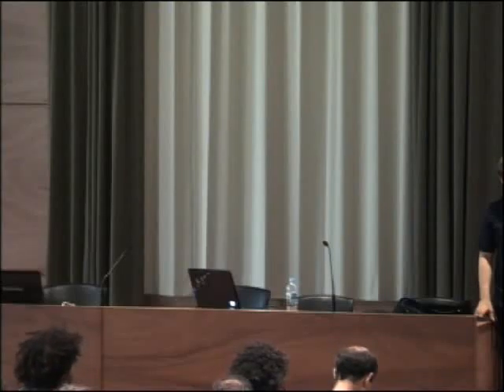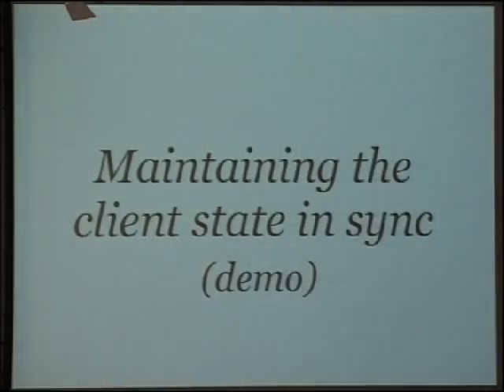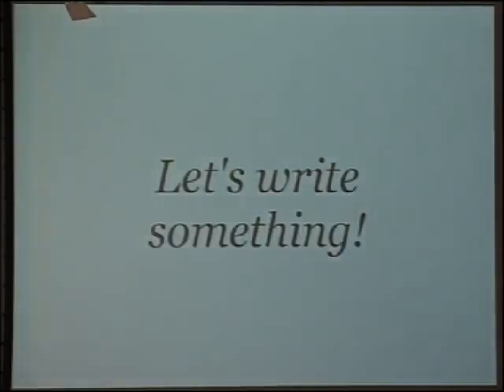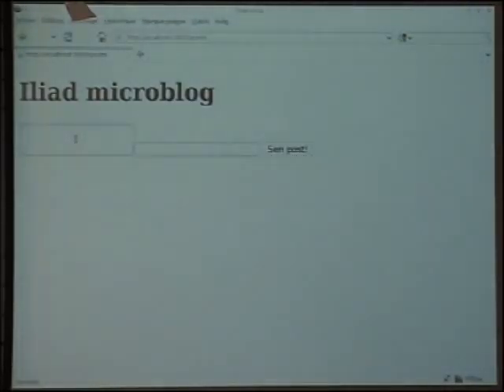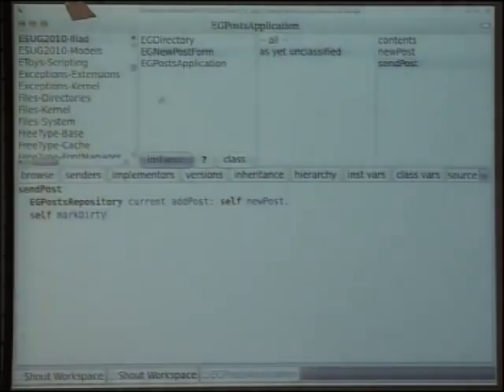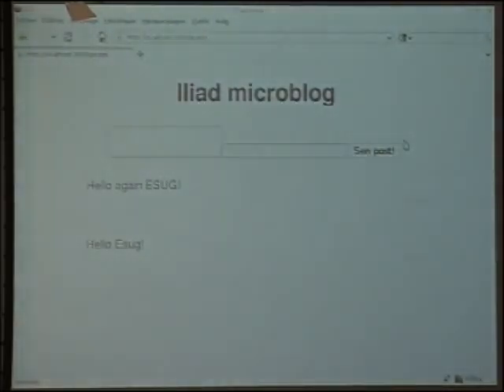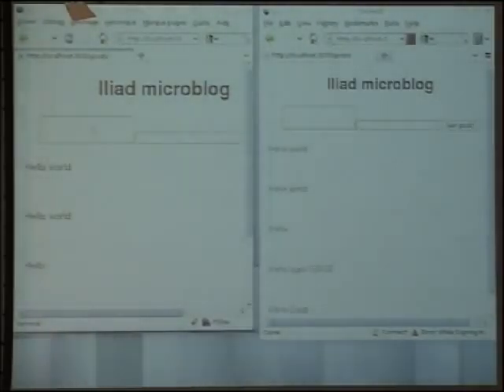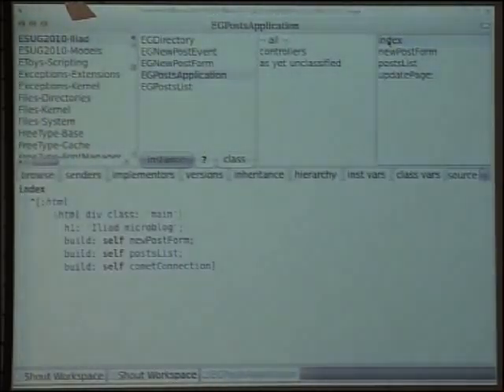Web development with Iliad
Nicolas Petton

This tutorial will explain how to build dynamic web applications with Iliad, using RESTful applications and stateful widgets with a concrete application example. The tutorial will focus on solutions provided by the framework to maintain the client state through several sessions and browser windows using built-in AJAX and Comet technologies.